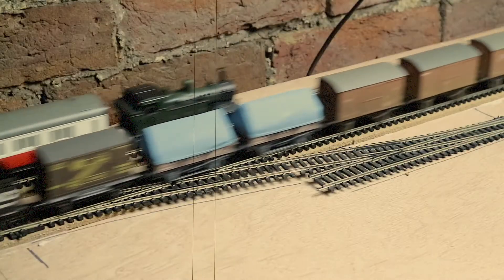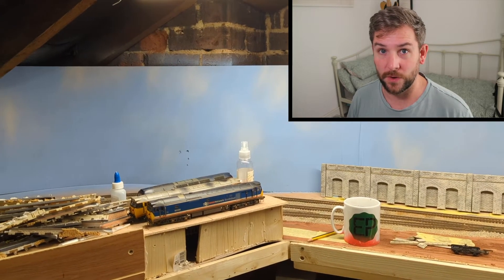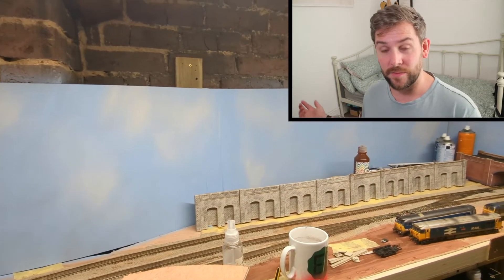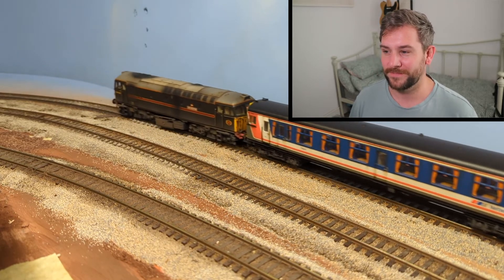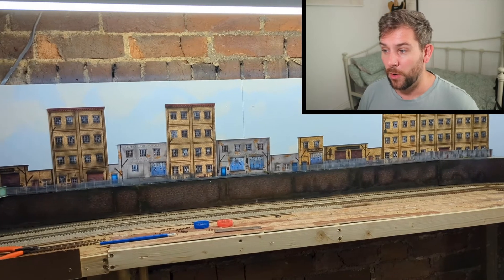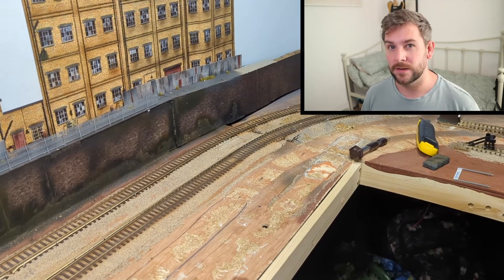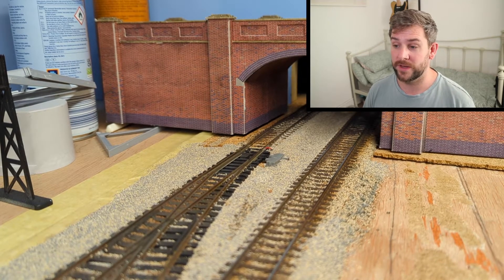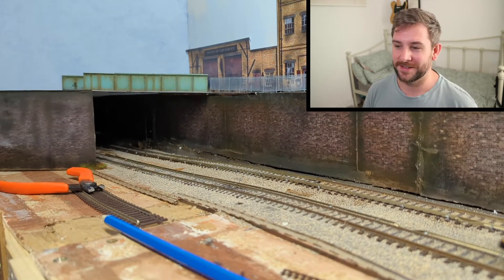27. October 2022 Layout Update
In this video, we cover a rather large Layout Update!